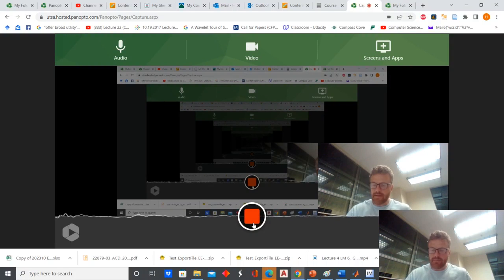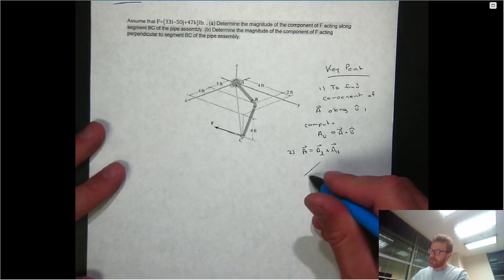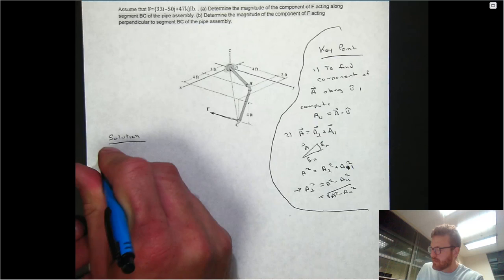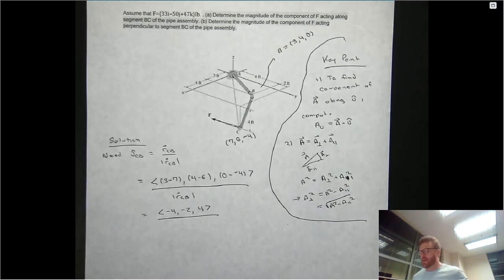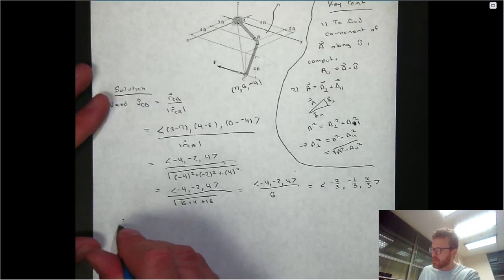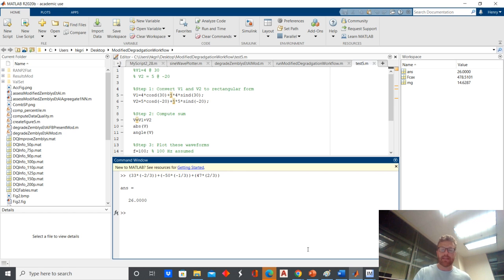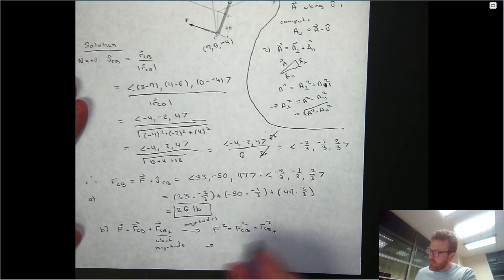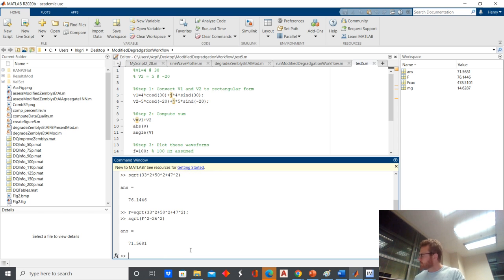Practice Exam Problem 2-131